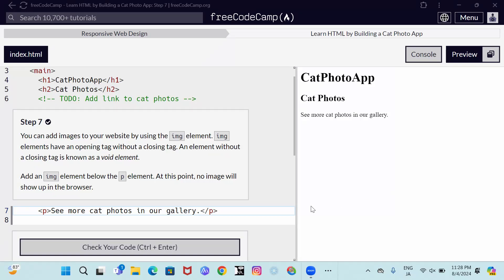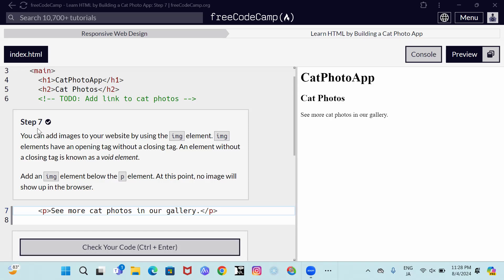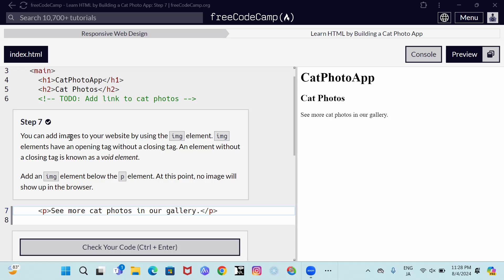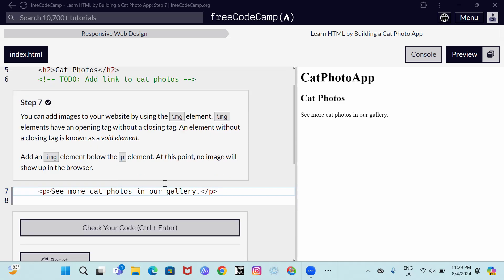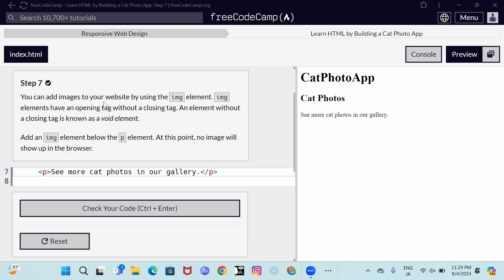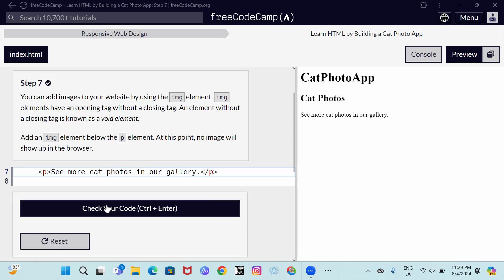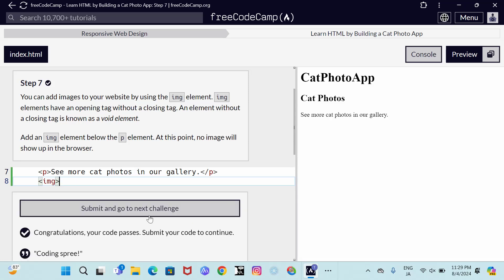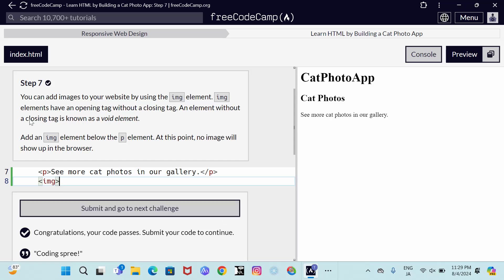Responsive Web Design Learn HTML by building a Cat Photo App Step 7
Learn coding through a Free Code Camp in a responsive web design by building a cat photo app.